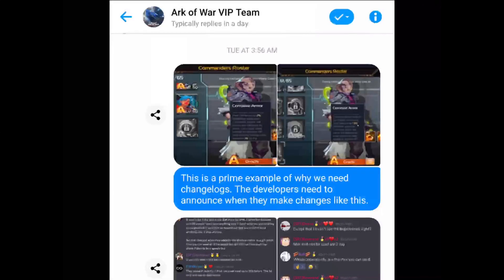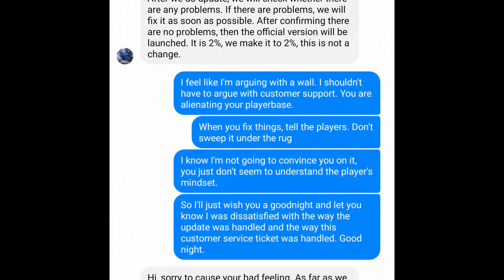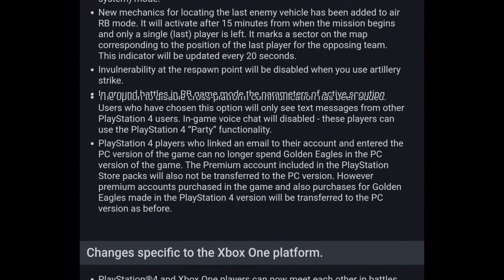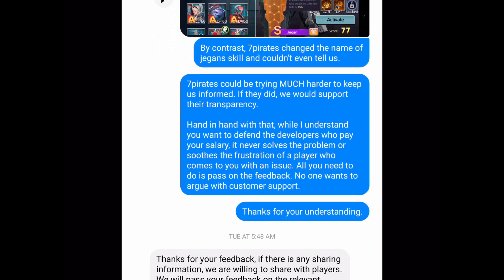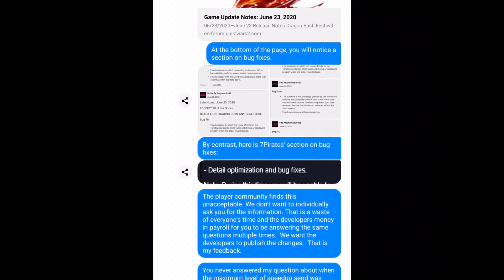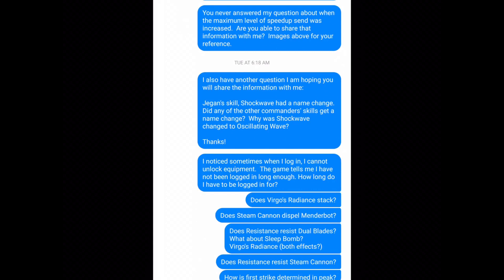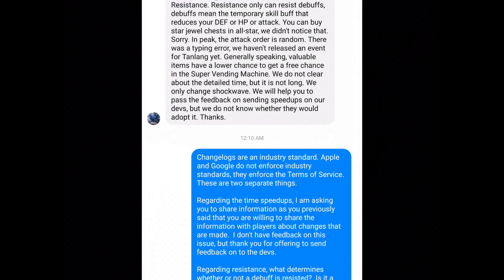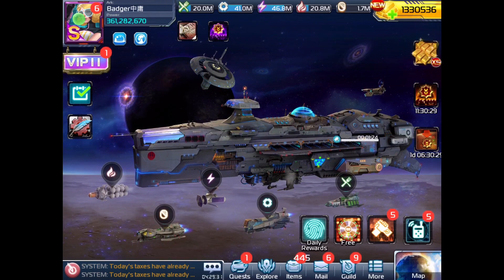New Series: Please Kindly Know... Changelogs!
Come check us out on Discord and talk to over THREE THOUSAND pilots from dozens of servers!